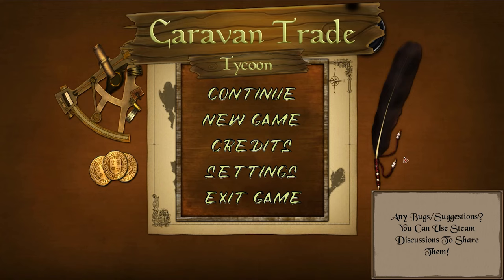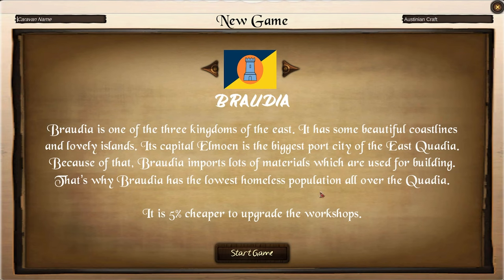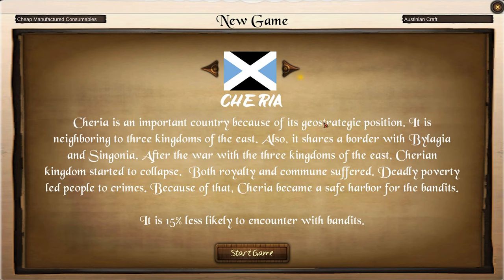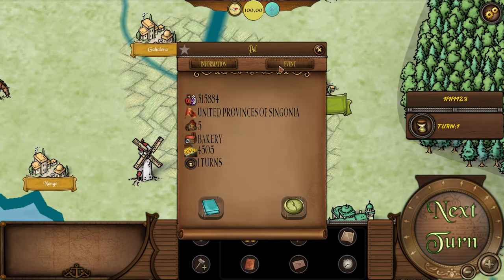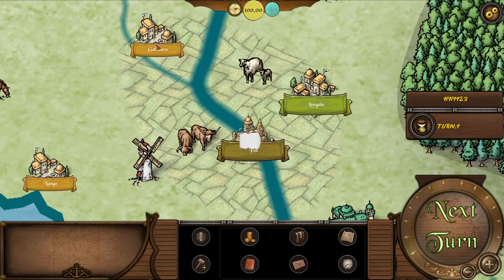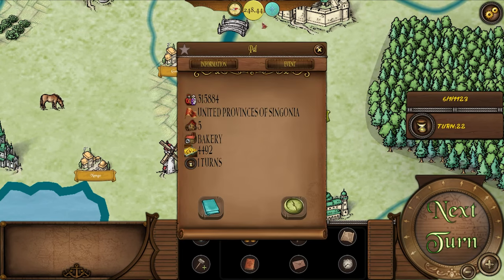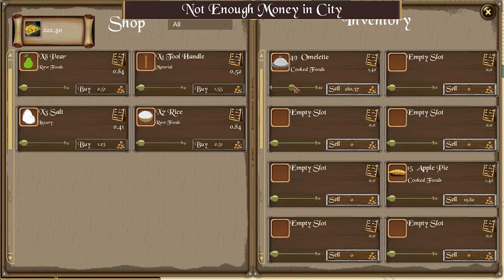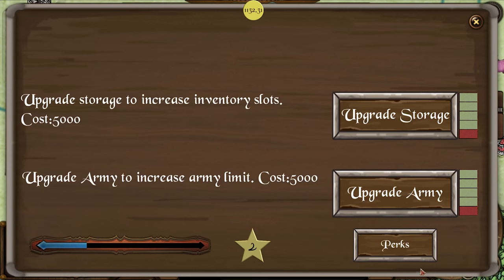Let's Play Caravan Trade Tycoon Part 1 Sell Better, Buy Better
Did you ever think how would it be if you were a merchant in the middle ages? You didn't? Well, let's try it out as we let's play Caravan Trade Tycoon.

Edited by Maggie Bennett